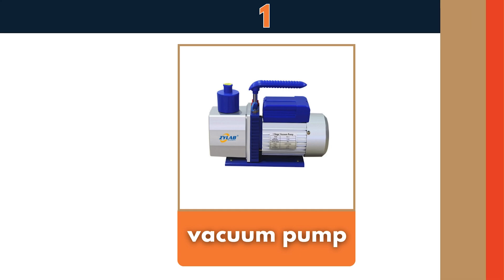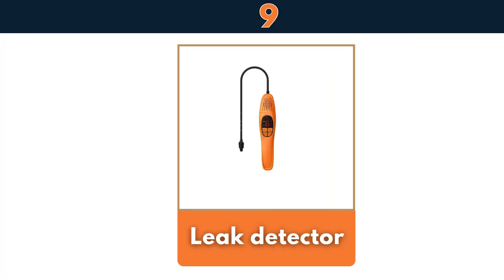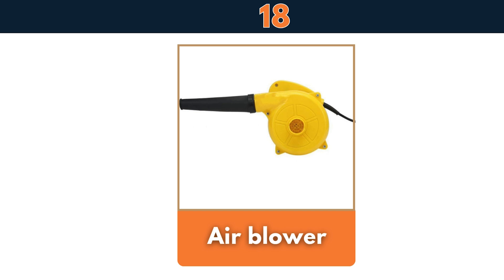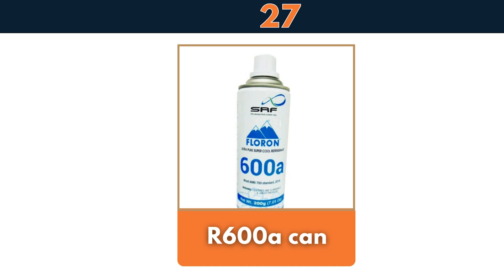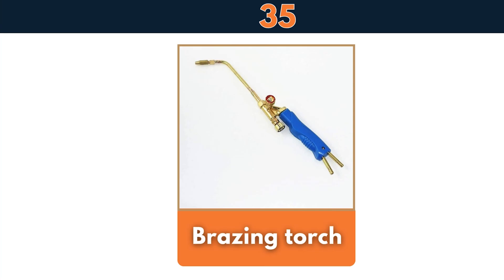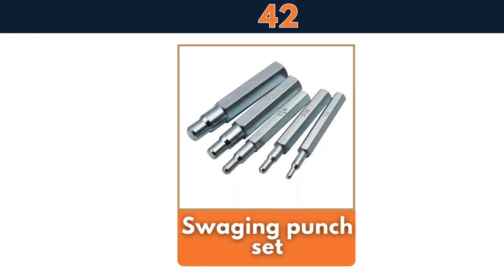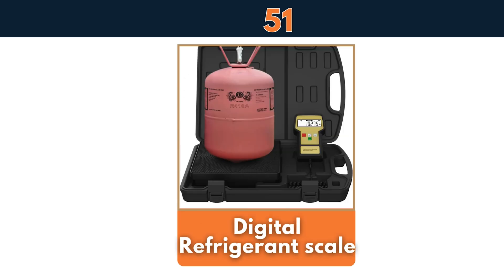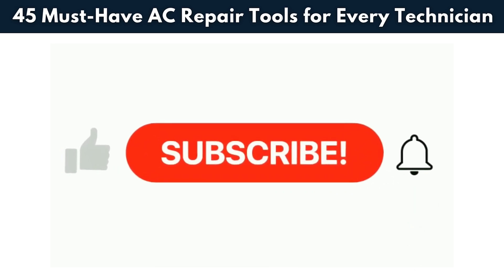55 Must-Have AC Repair Tools for Every HVAC Technician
In this video, I’ll show you the most important tools every HVAC technician needs for installation, repair, and maintenance. Whether you’re a beginner just starting in HVAC or a professional technician, having the right AC repair tools will make your work easier, faster, and more professional.

We’ll cover everything from vacuum pumps and manifold gauge sets to tube cutters, brazing torches, nitrogen cylinders, leak detectors, and more. By the end of this video, you’ll have a complete HVAC tool checklist that’s perfect for both home and commercial air conditioning jobs.

What you’ll learn in this video:

Must-have HVAC tools for AC installation and repair
Tools for refrigerant handling, pressure testing, and leak detection
Safety gear every technician should carry

If you work with split ACs, window ACs, central air systems, or refrigerators, this tool list will help you handle any HVAC job like a pro.

Watch this video if you’re looking for:
AC repair tools list
HVAC tools for beginners
Air conditioning maintenance tools
Complete HVAC equipment guide

📢 Don’t forget to:
💬 Comment your favorite HVAC tool